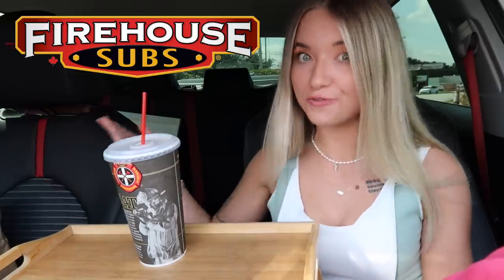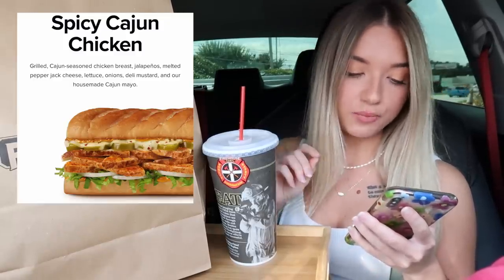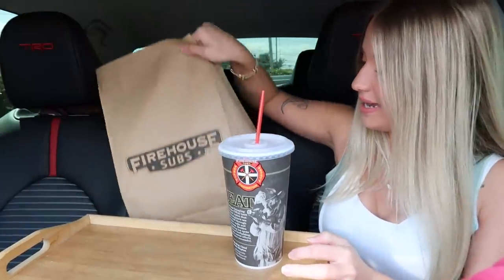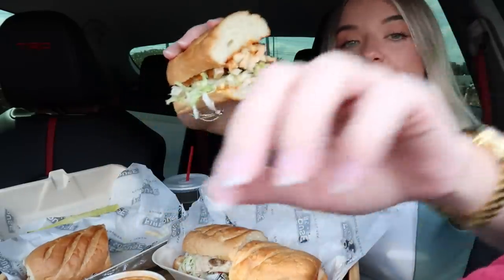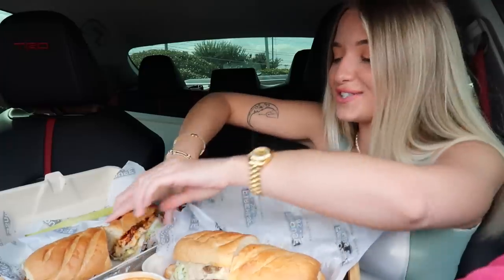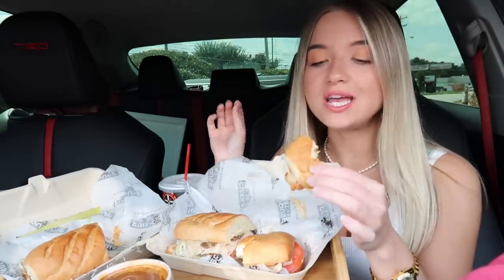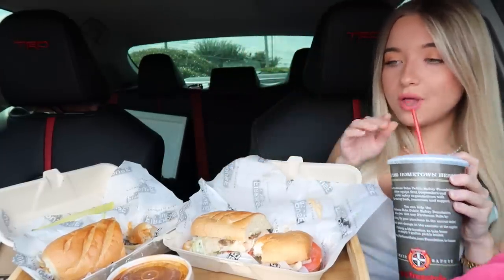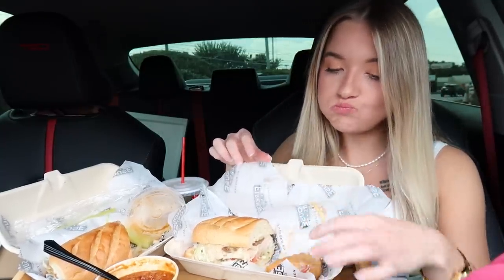TRYING FIREHOUSE SUBS FOR THE FIRST TIME MUKBANG! 🚨🥖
My first time trying Firehouse Subs mukbang! In this Firehouse Subs review/taste test, I tried out the Engineer sub as well as the Cajun Chicken sub. Both in the medium size! I also tried the firehouse chili. Hope you enjoy xo

Amy Meyer's Complete Enzymes Gluten Pills for your GUT HEALTH BABY!: